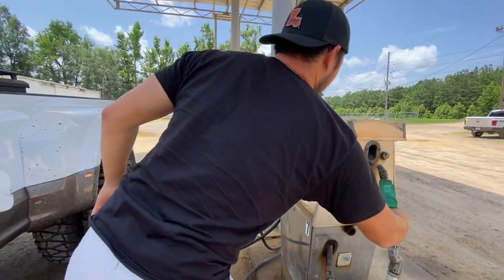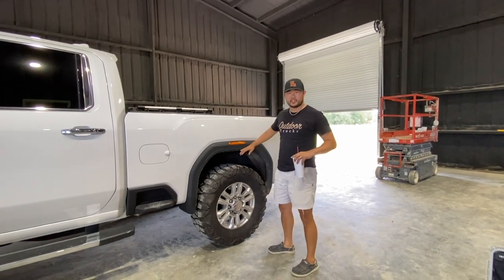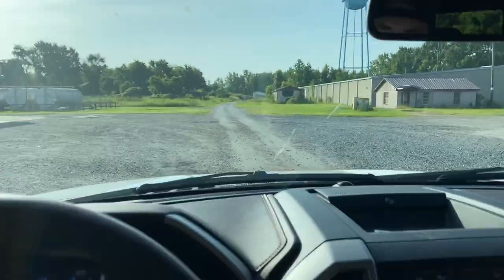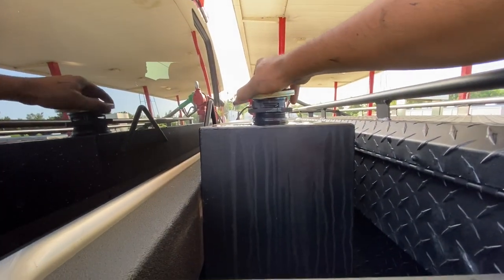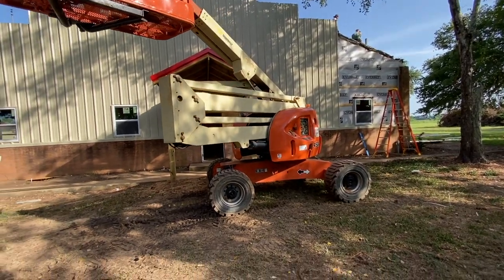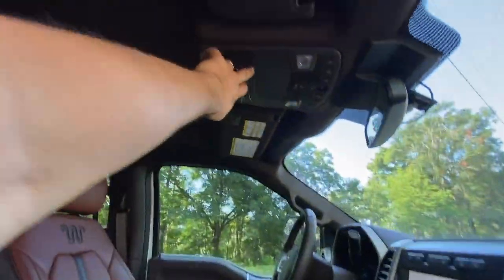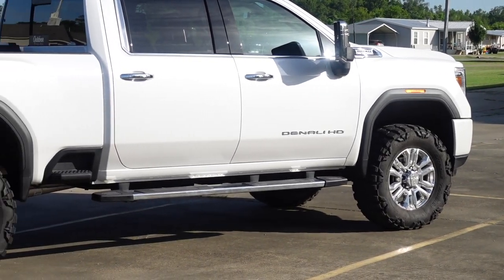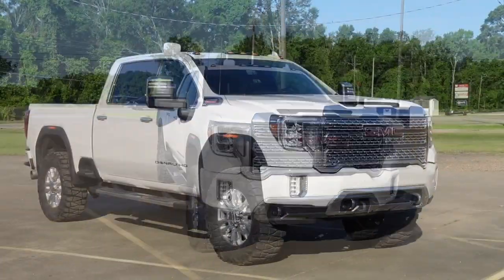Rear Lift Installed on the 2021 Denali HD Duramax!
Buy the lift here to support our business!!

Personal: @Blisscasian
Business: @Outdoor.Trucks